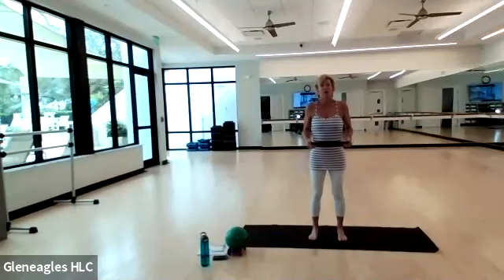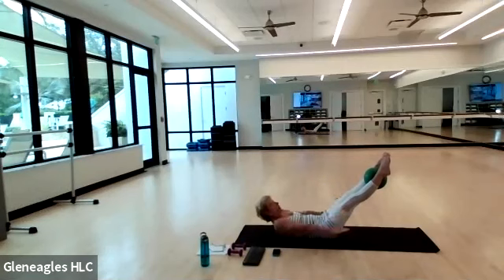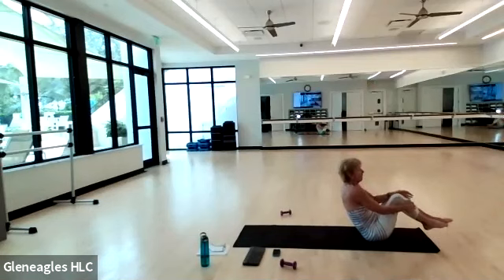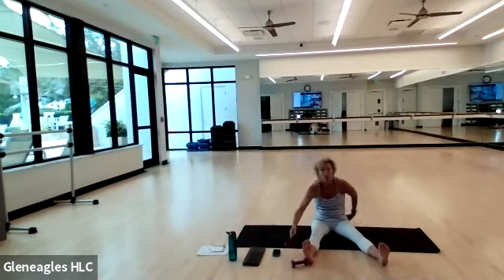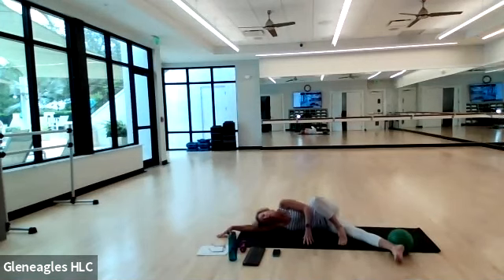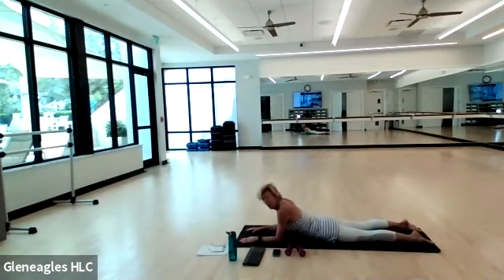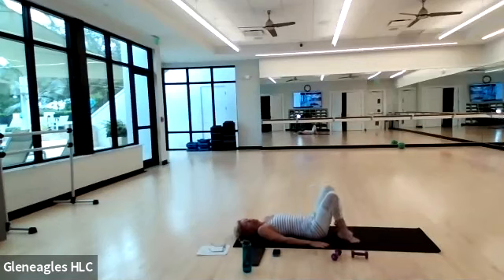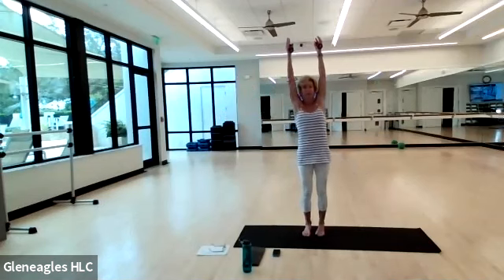Pilates with Ainsley - August 14, 2021